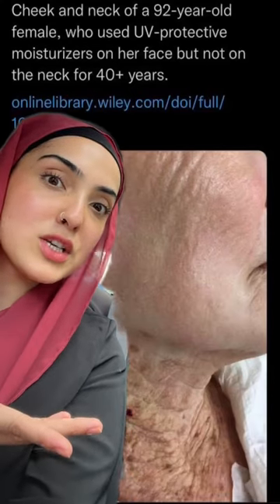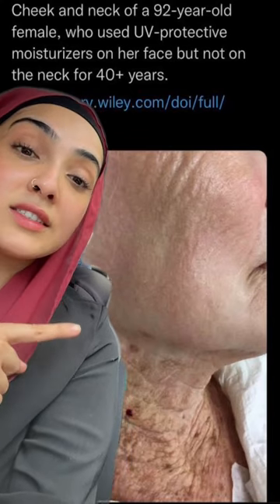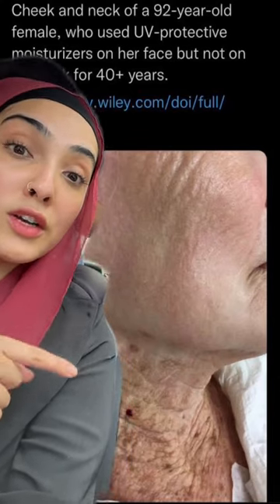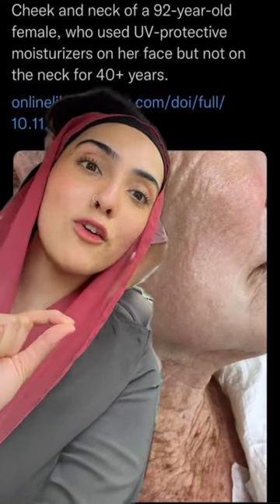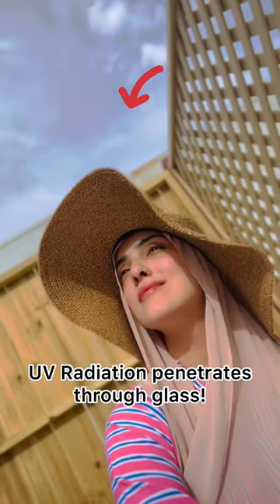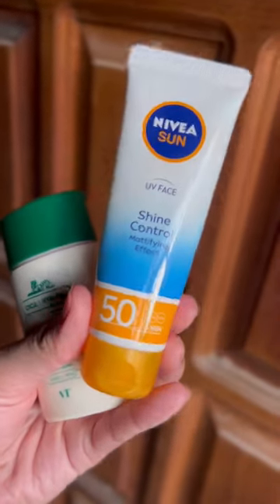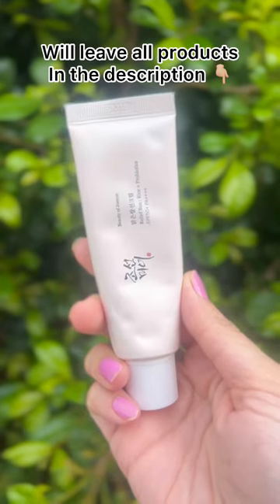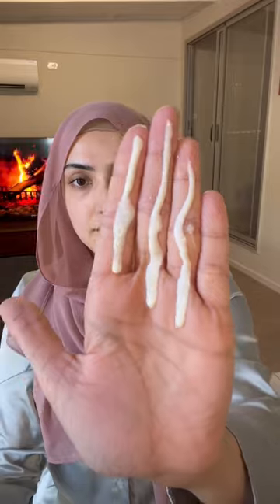Have you seen this TIKTOK VIRAL PHOTO? 40+ years of SUNSCREEN